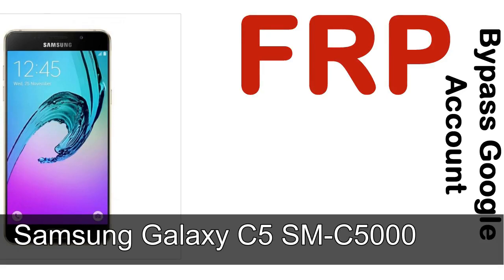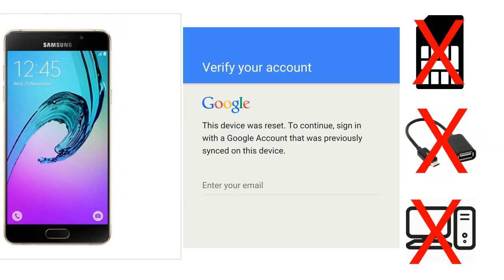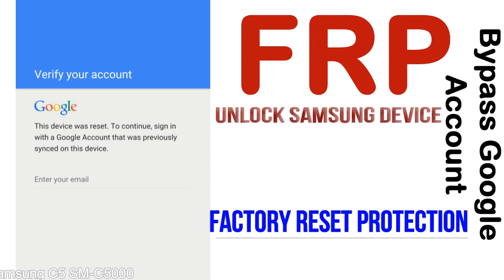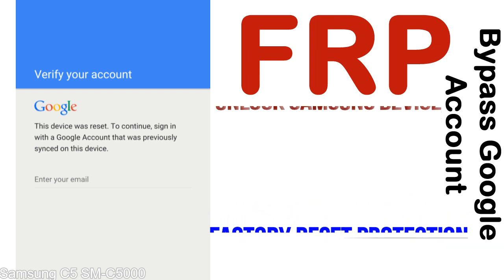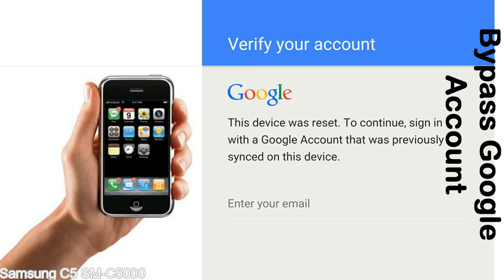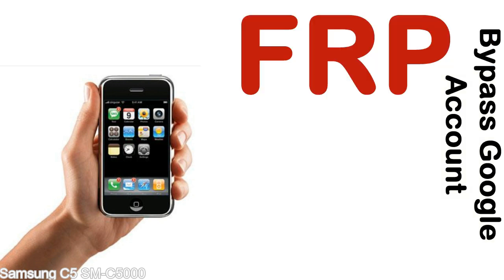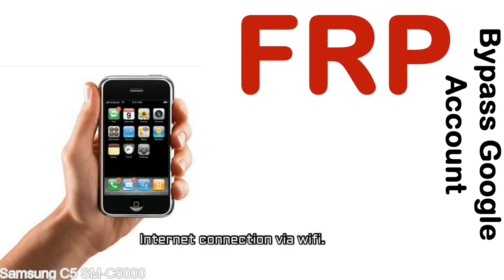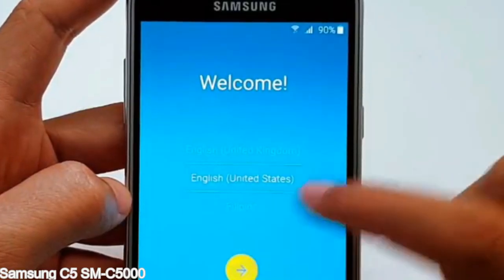How to Unlock Samsung Galaxy C5 SM C5000 Google Account (Fix FRP)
I talk to you How to Unlock Samsung Galaxy C5 SM C5000 Google Account Bypass and Fix FRP Lock (Hard/factory reset protection) Verify username and password.

Samsung Galaxy C5 SM C5000 FRP Lock (Factory Reset Protection) is known as factory reset protection system a New Type of Security Lock.

Hard Reset Protection is automatically activated when you set up a Google Account on your Samsung Galaxy C5 SM C5000 device. Once FRP is activated, it prevents the use of a phone after a factory data reset, until you log in using a Google Account username and password previously set up on the Samsung C5 SM C5000 model.

Here is a step by step guide on how to Bypass Google Account on your Samsung Galaxy C5 SM C5000 device:

Step 1. In case you have already hard reset (you will be able to see a Warning "Verify your account") on your Samsung C5 SM C5000, then see this step.

Step 5. enter your Samsung Galaxy C5 SM C5000 URL tab, Enter URL press Go.

Step 8. open FRP Bypass Apps on Samsung C5 SM C5000 phone, See a Re-type password menu, press right-top 3down ... tab and press Browser sign-in tab and press ok.

Now, Samsung Galaxy C5 SM C5000 Google Account Bypass success.